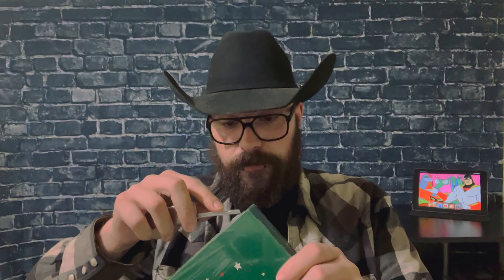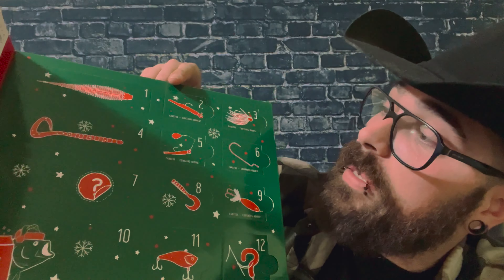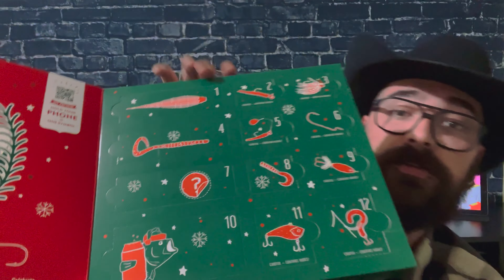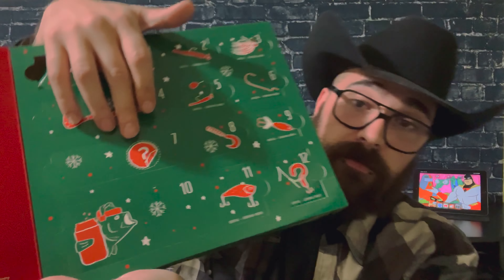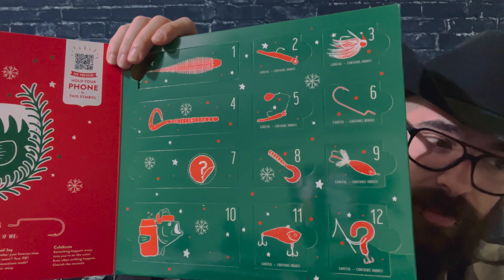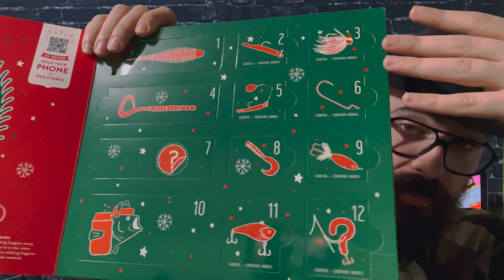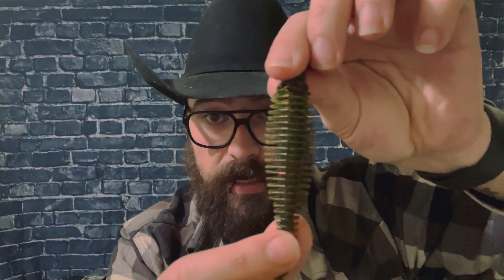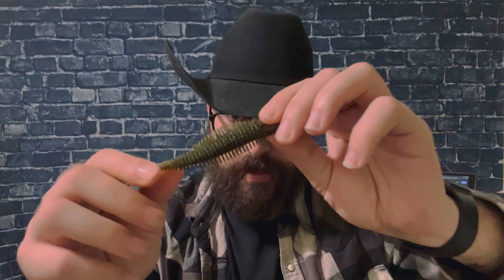12 Days Of Fishmas: Day 1 (also first video)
NEW CHANNEL! So in this one we're going to check out the 12 days of fishmas from Mystery Tackle Box.